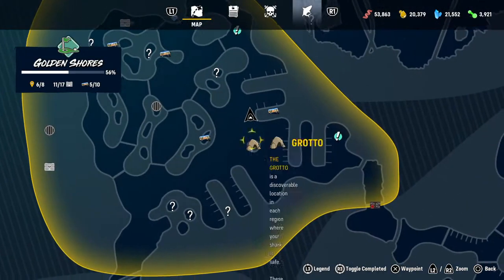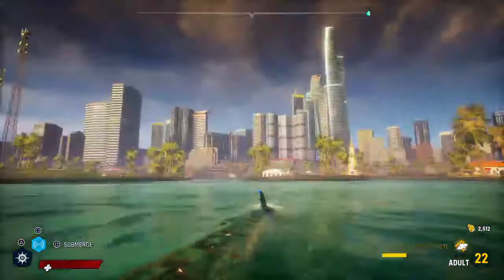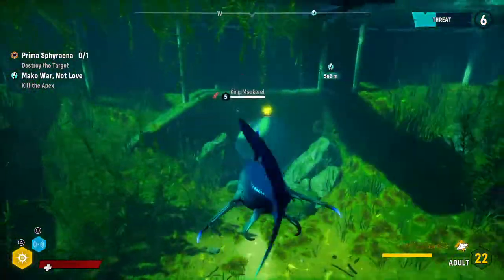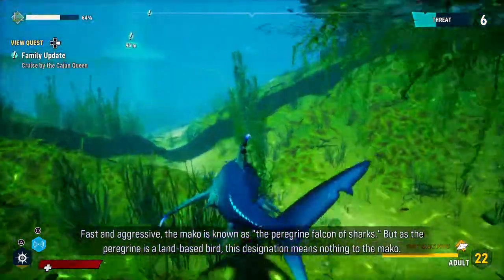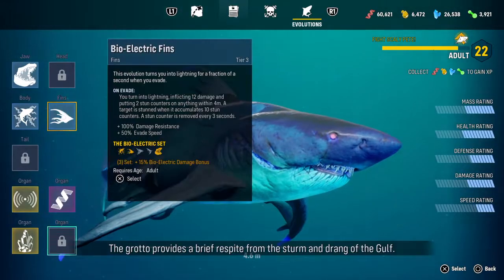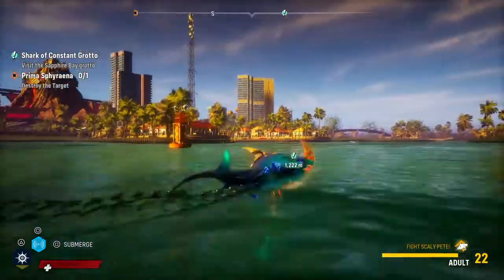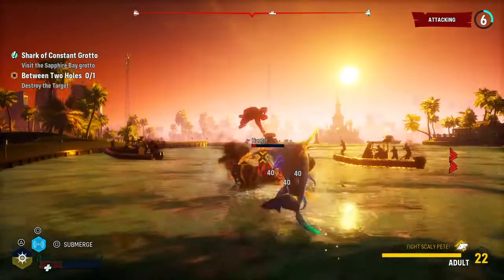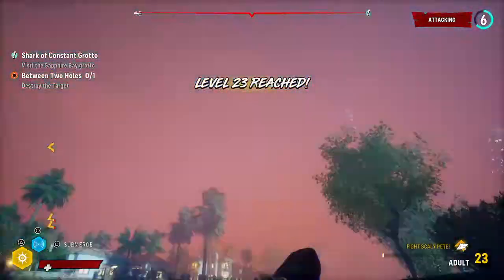Ep 7 shore shark of thunder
With all this electric moves i become thor god of thunders pet shore and learn that the bone fins are very good